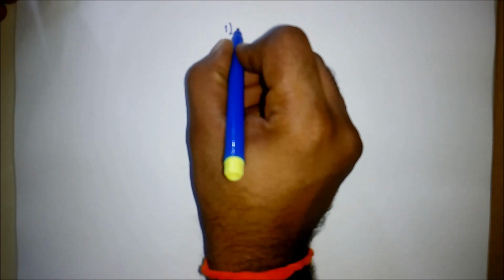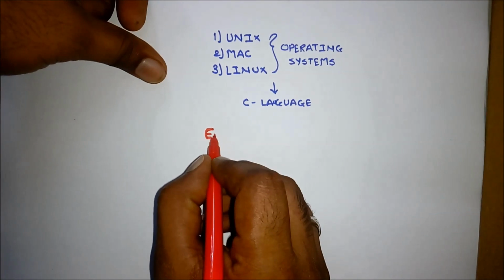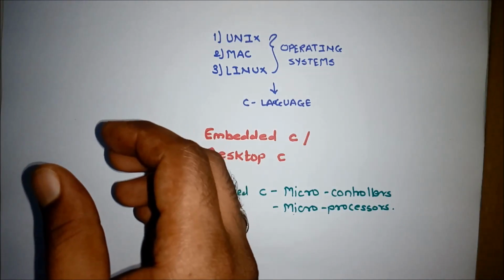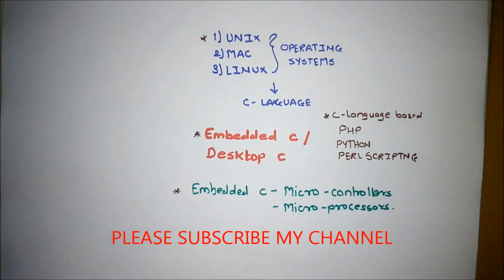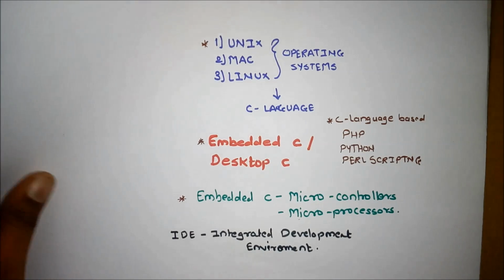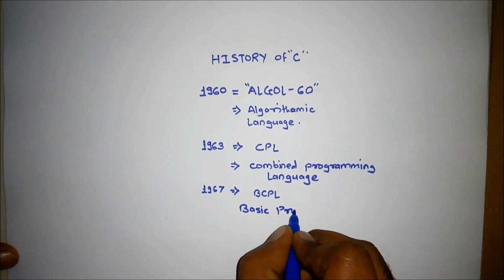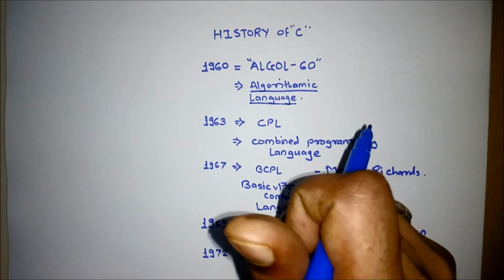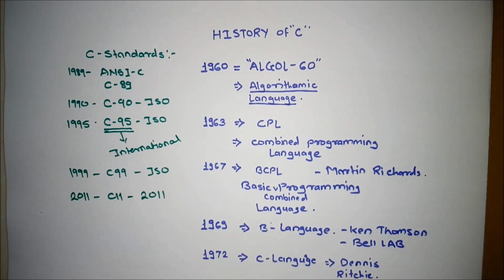LEARN C LANGUAGE TUTORIAL 1 (E)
This is first introductory lecture for c-language.c tutorial for beginners.c tutorial for beginners in hindi. c tutorial for beginners with examples. c tutorial videos. c tutorial videos youtube. c language tutorial. c language tutorial. c language programs, basics and notes. c programming. c programming language. c programming language pdf in hindi. c programming language tutorial for beginners
Searches related to c tutorials for beginners getting started
C/C++ programming tutorials for beginners
C Programming Language Tutorials
c tutorial for beginners ppt
Online C Programming Tutorial for Beginners
c tutorial for beginners video
A C Tutorial for Complete Beginners
Searches related to C tutorials for beginners
C tutorials for beginners pdf
C tutorials for beginners ppt
website with c++ tutorials for beginners
C memory diagram
C
C basic tutorial
c programming tutorial
simple program in c language
turbo C tutorial for beginners
dev C tutorial for beginners pdf